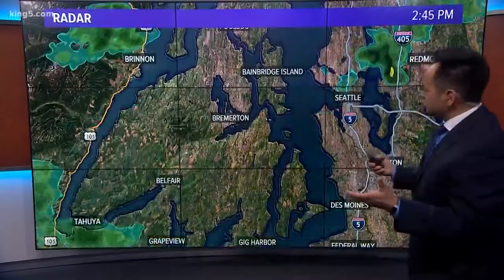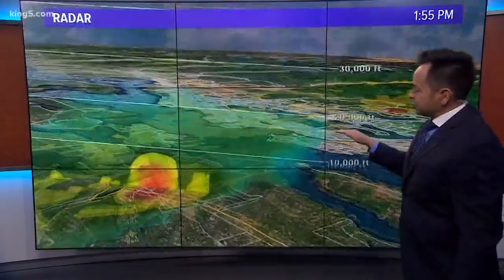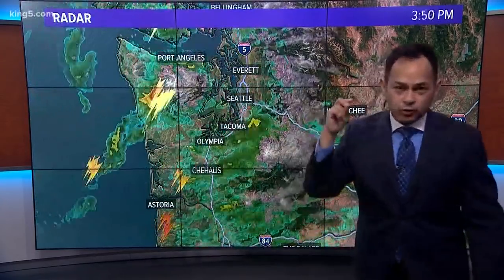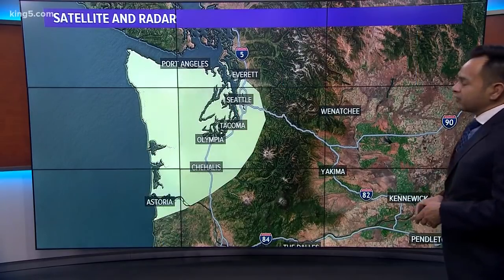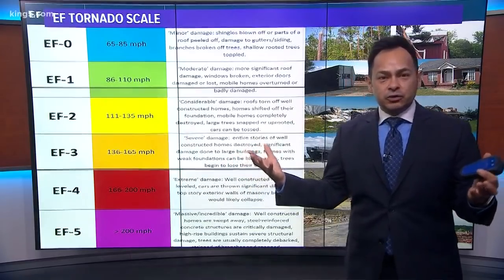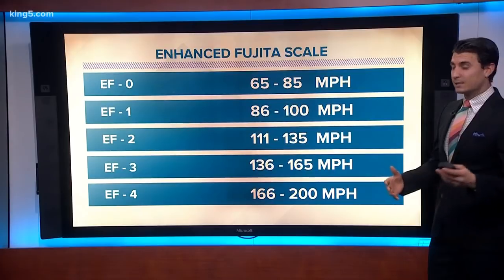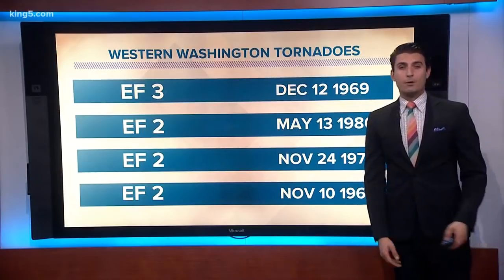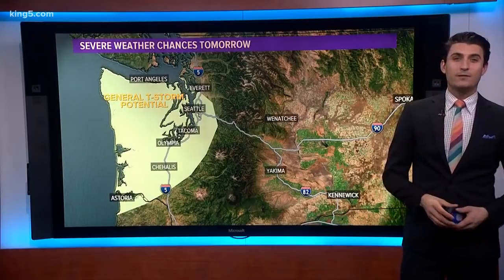Weather: tracking the storm after the Port Orchard tornado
KING 5's Craig Hererra and Jordan Steele explain how a tornado formed in Western Washington and what to expect tomorrow.